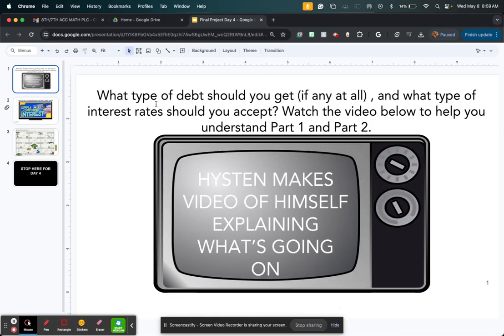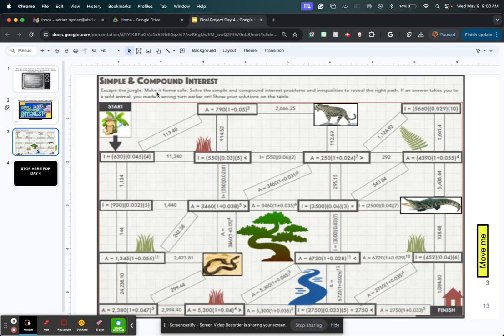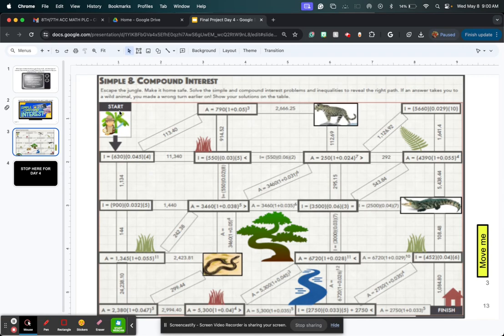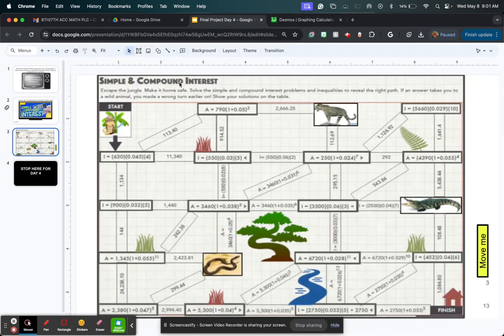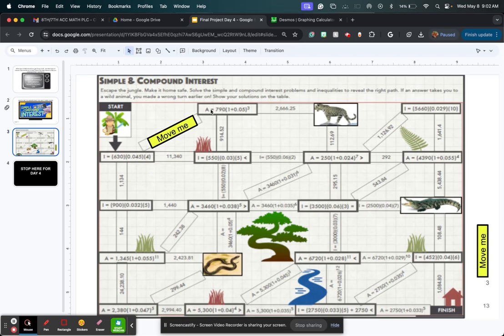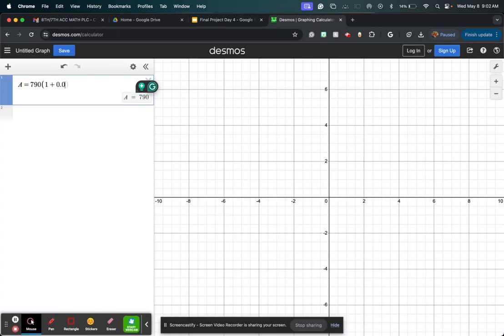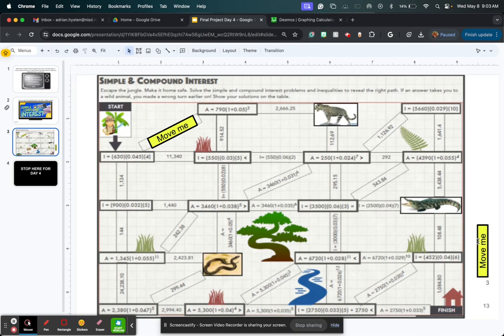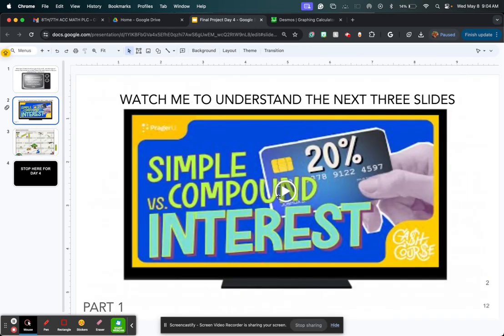Final Project Day 4